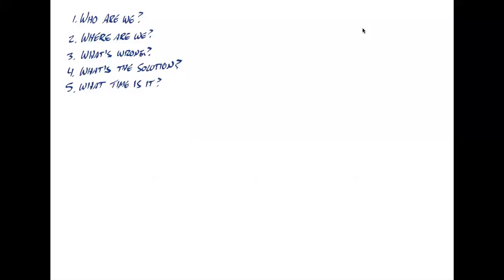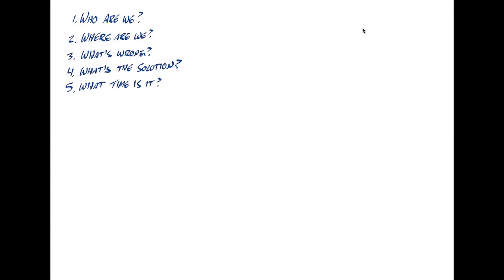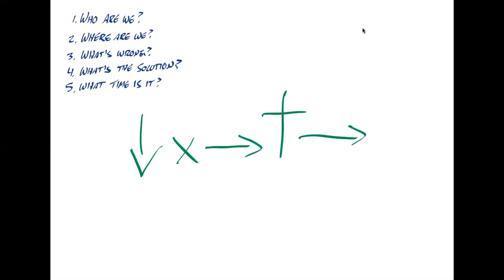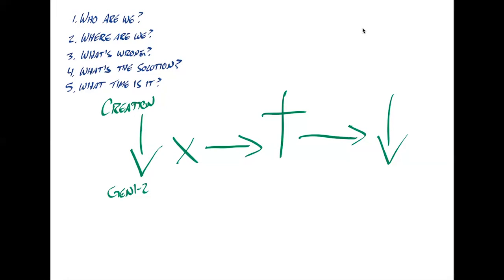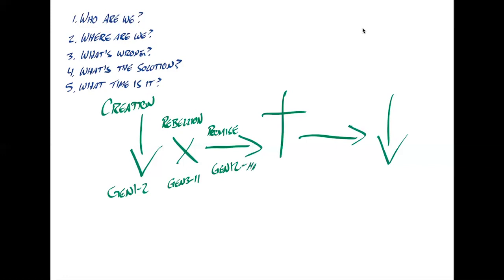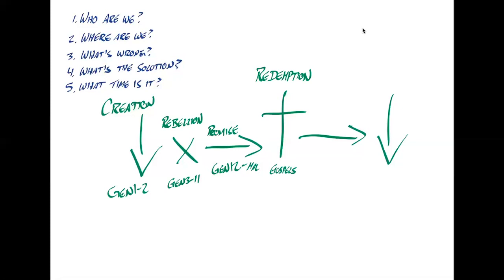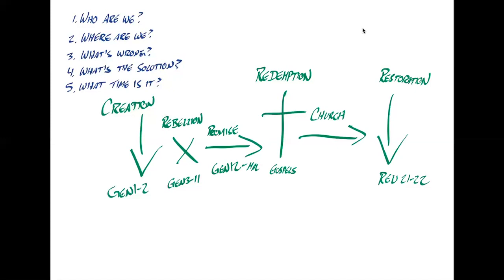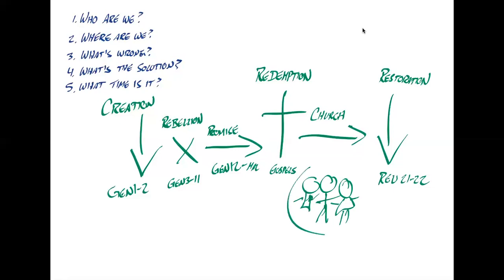Six Acts in Six Minutes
Chris Gonzalez teaches at the 2020 LA Deanery Next Steps in Mission.